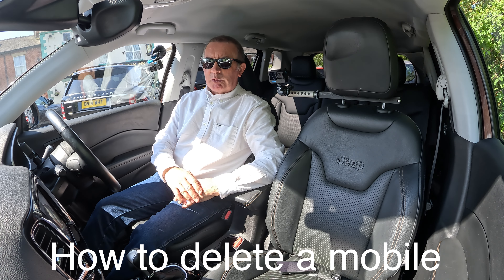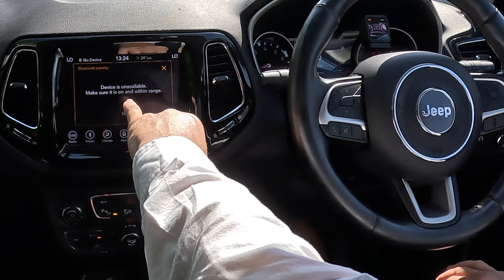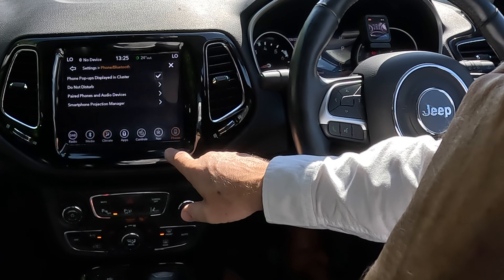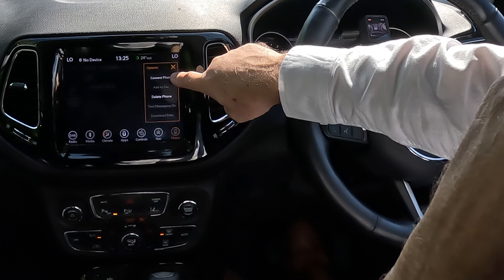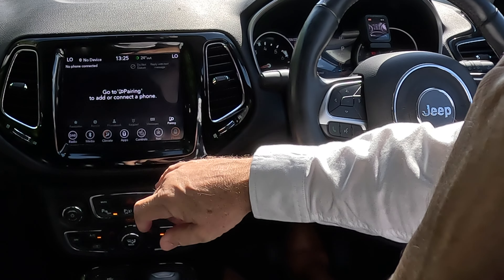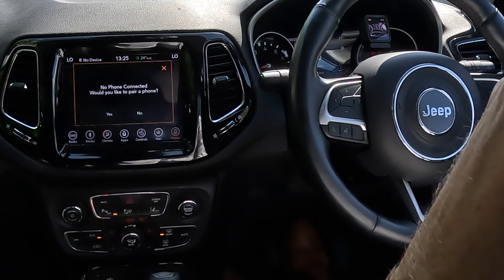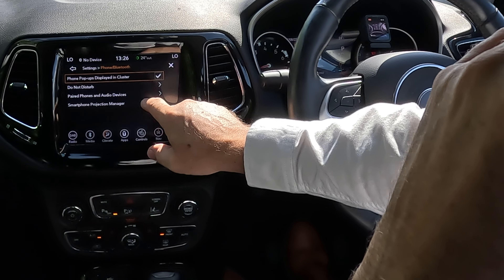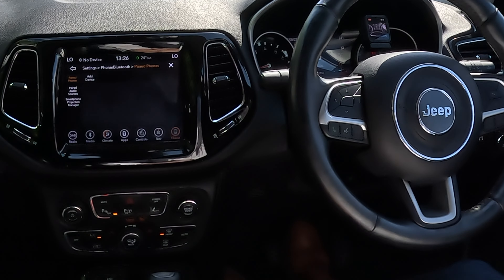How to delete the bluetooth phone in a 2019 Chrysler Compass